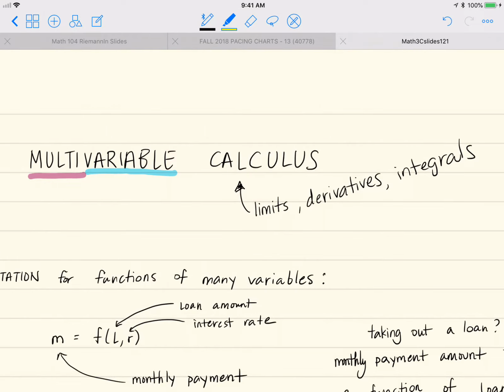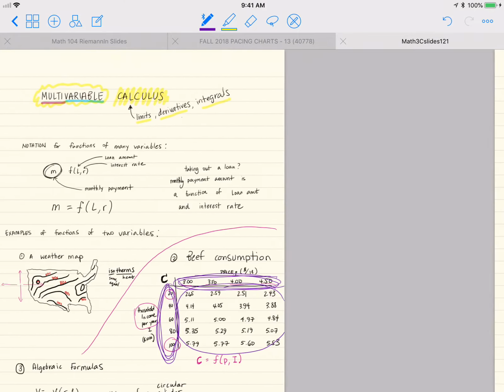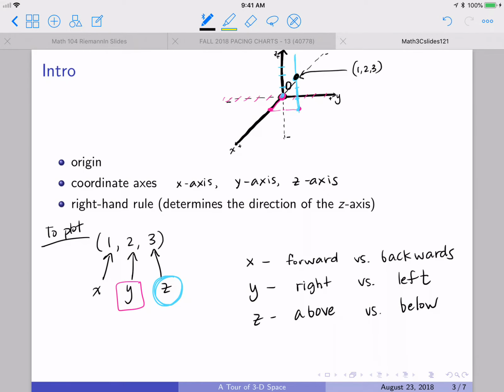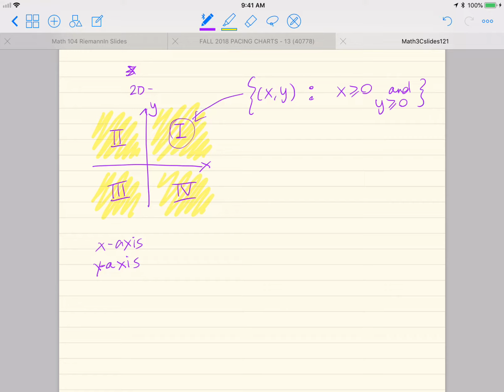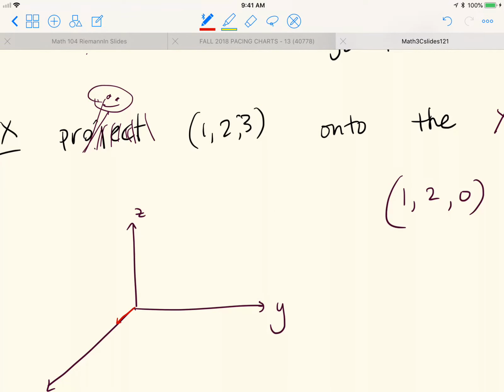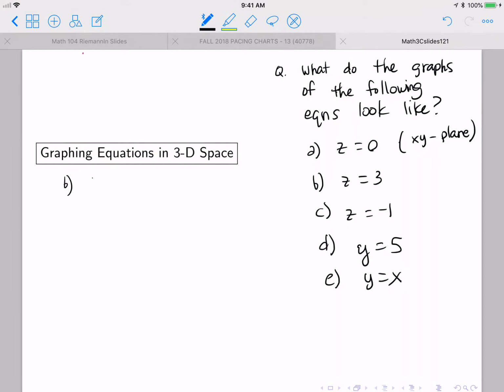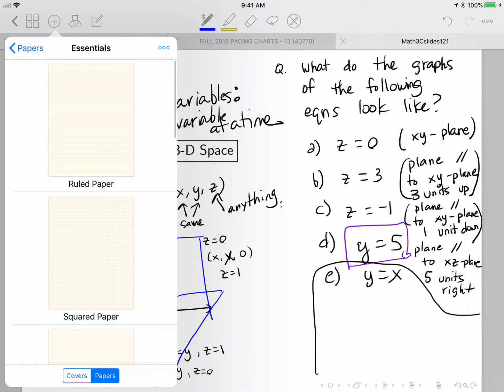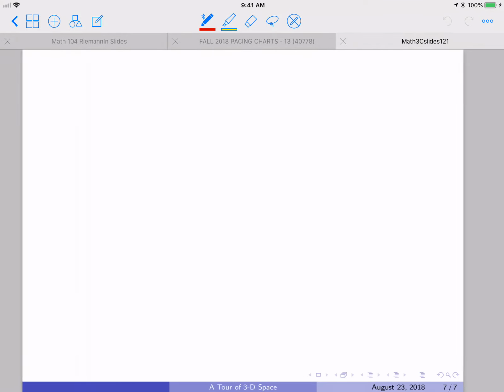Math 3C: A Tour of 3-D Space